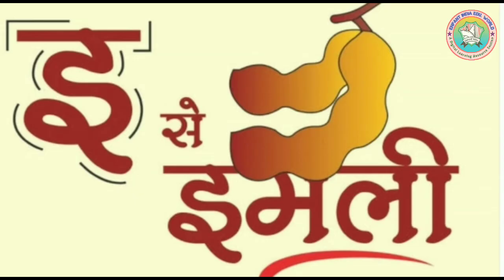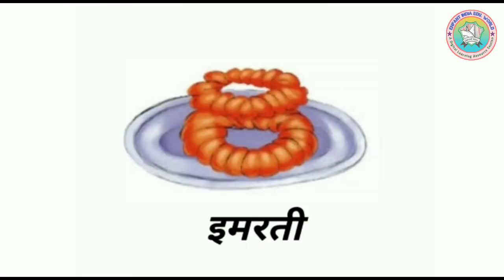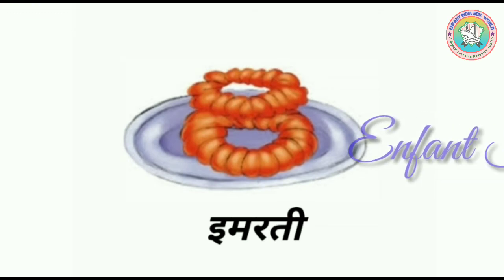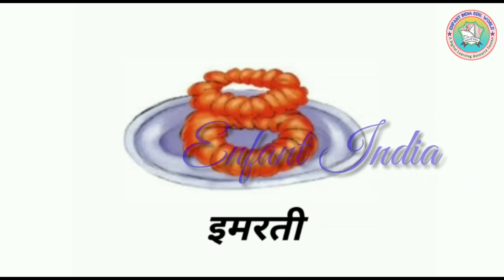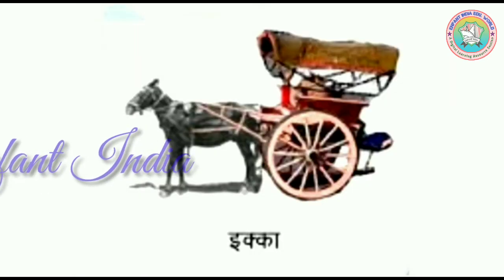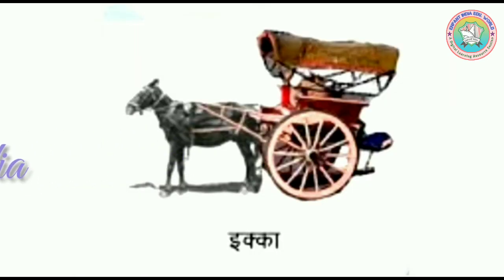Hindi | Hindi Writing इ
Hindi  Writing इ
Enfant India